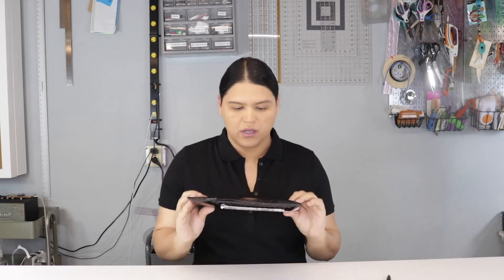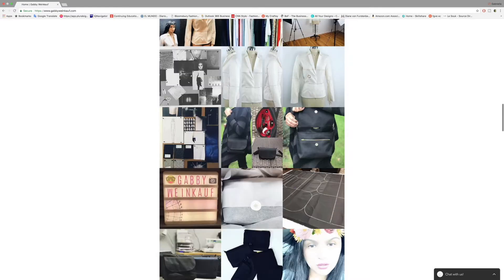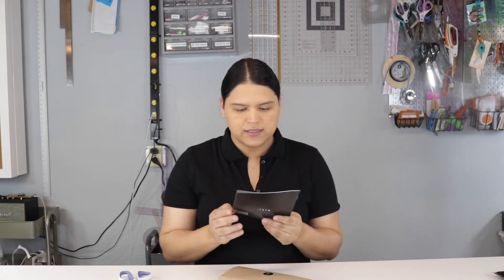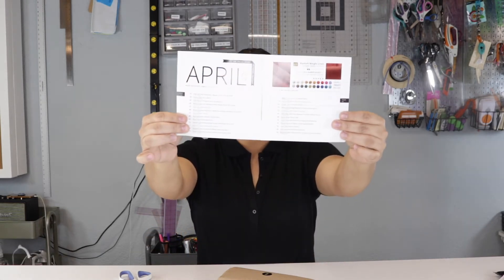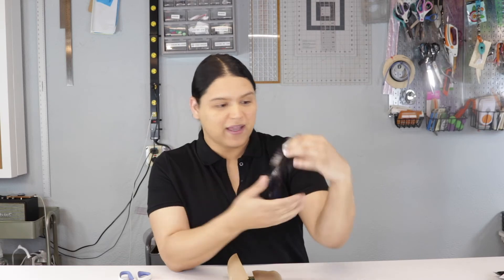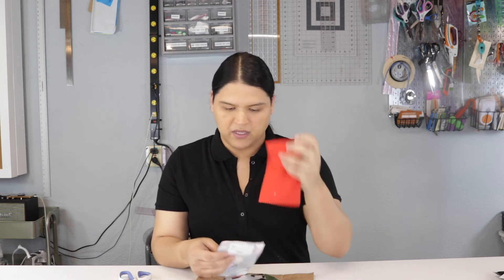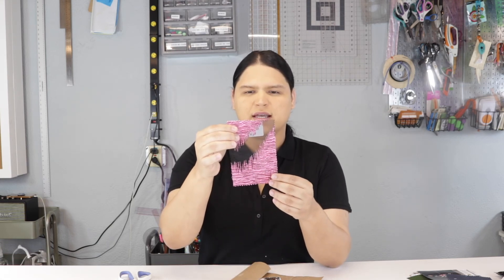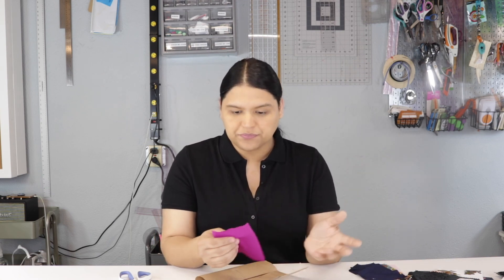Mood Fabrics Swatch Club Review - April 2018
Here is the Link for mood fabrics

Info Contact

Equipment for my videos:

Camera: Canon EOS 80D
Lent: Canon EF 50mm f/1.8 STM Lens
Lent: Canon EFS 18-55
Lent: Canon EFS 55-250mm
Microphone: Rode VMG Video Mic go
Lighting: Simple Lighting
Lighting: Second lighting set
Lighting: Ring light
AmazonBasics 60-Inch Lightweight Tripod with Bag

Giveaways monthly : I will pick a winner after she or he do all the follow steps:

Giveaways- Brother  Sewing machine: After we past the 1k subscribers YouTube  : I will pick a winner after she or he do all the follow steps:

After the winner is selected he or she will receive an email from my official contact email and I will only ask for you Name and Address. I will request a confirmation of receiving the gift with a picture of the item received.